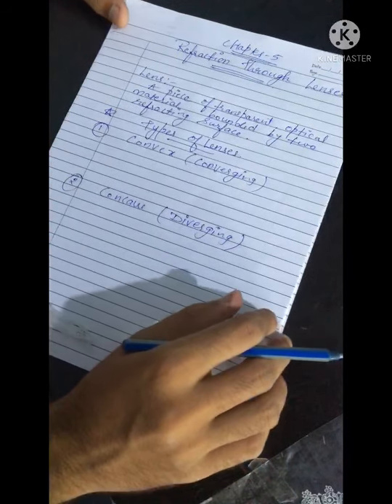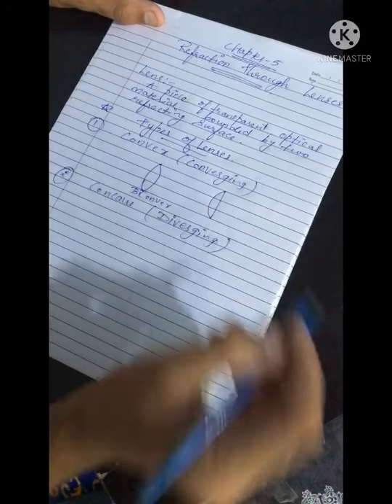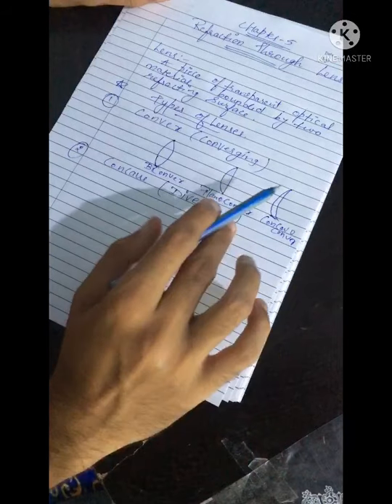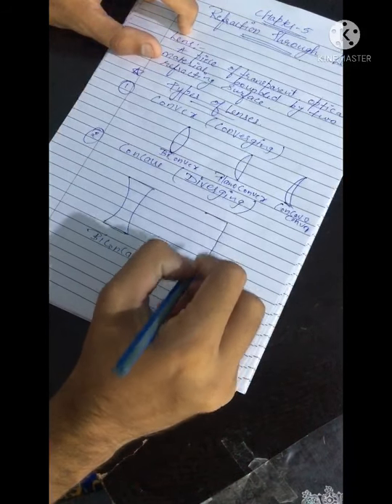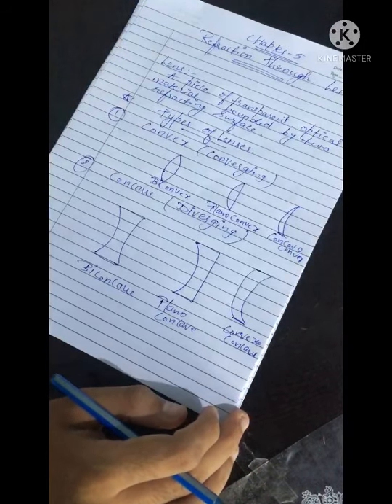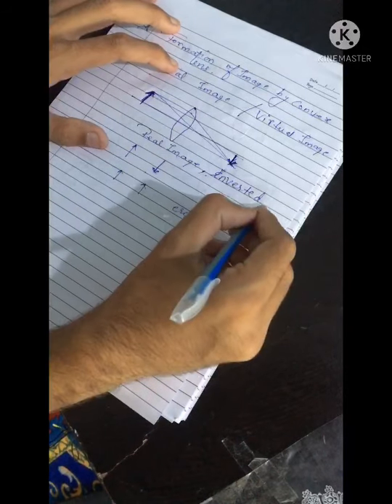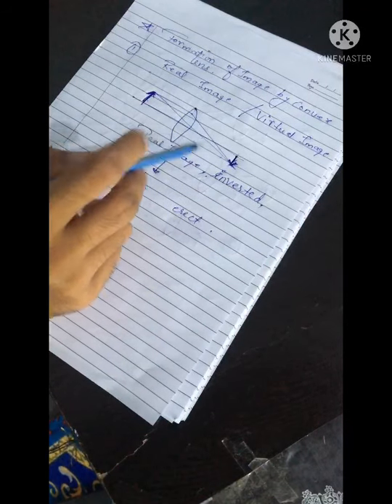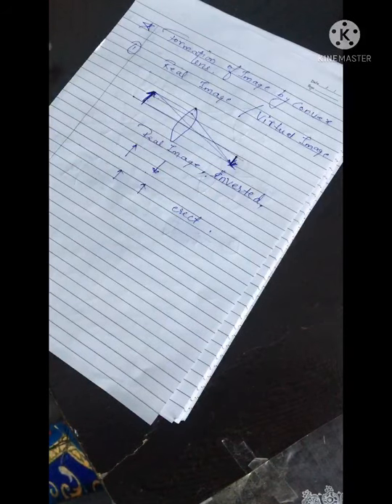ICSE Chapter 5 Refraction through Lenses | Concave and Convex Lenses | Vikky Malhotra